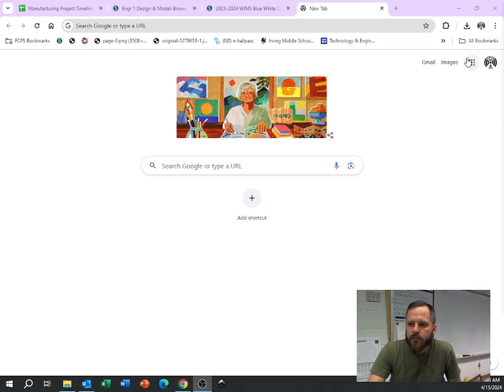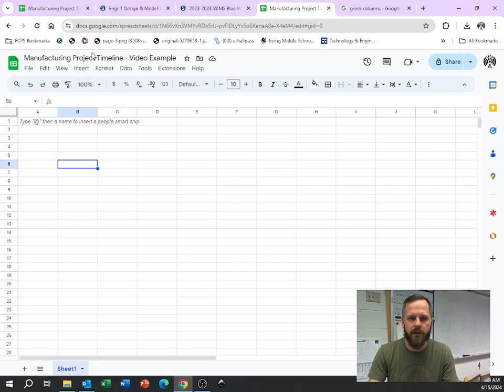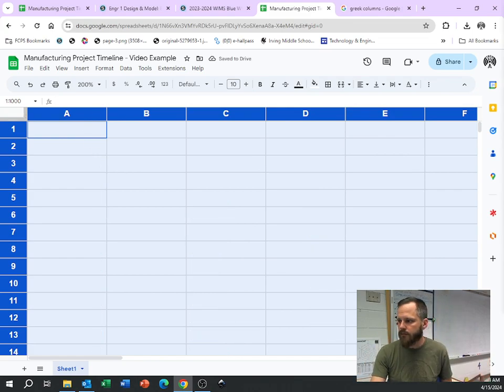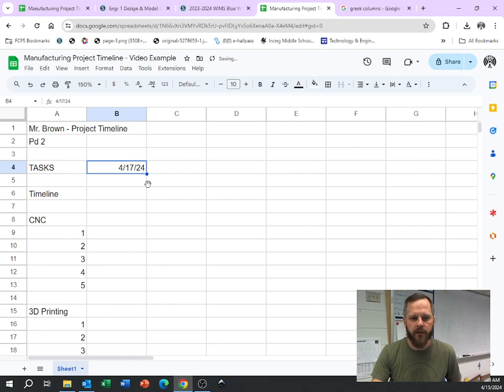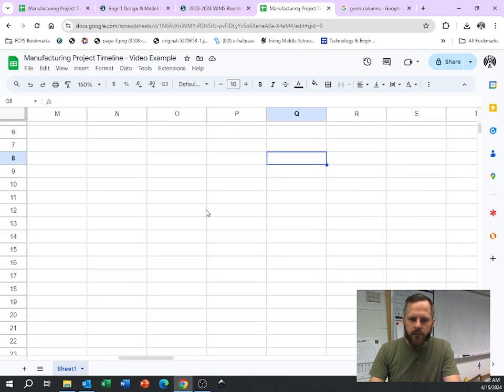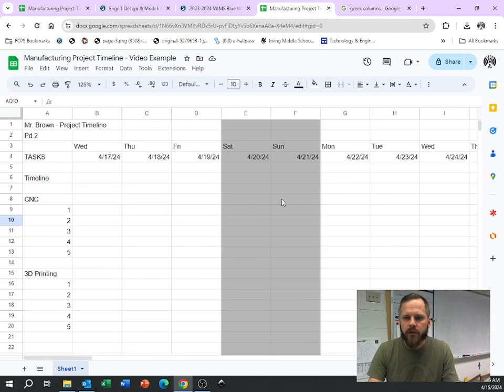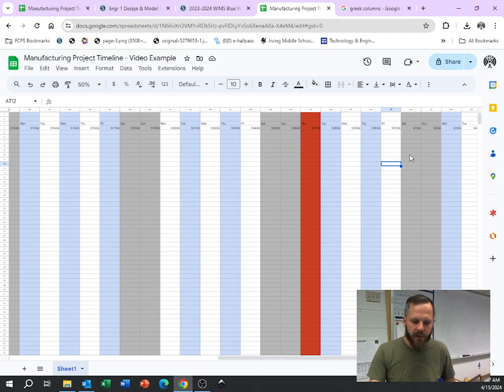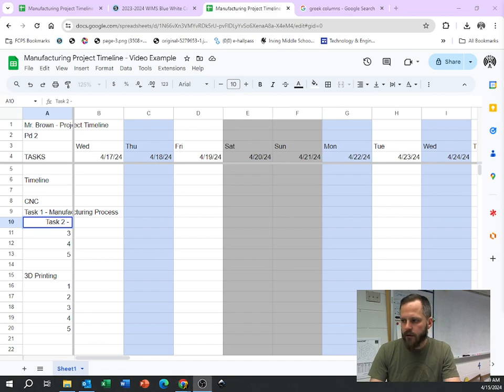Project Timeline - 2/3